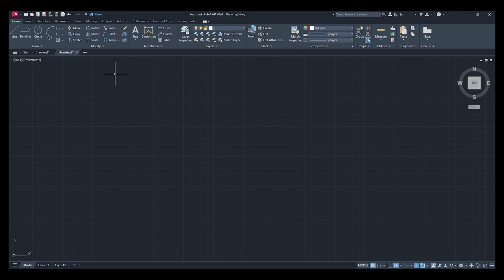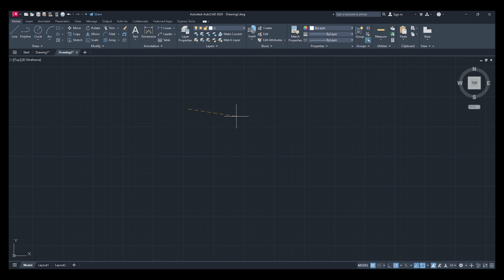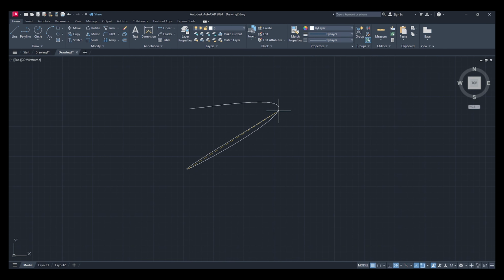AutoCAD 2024 - Spline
Detailed video showing how to use the "Spline" command in AutoCAD 2024.